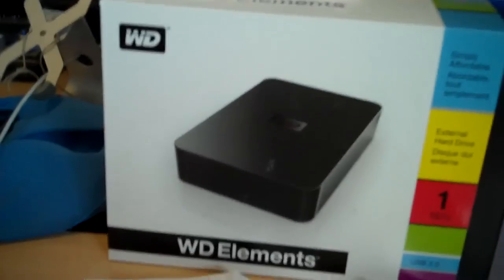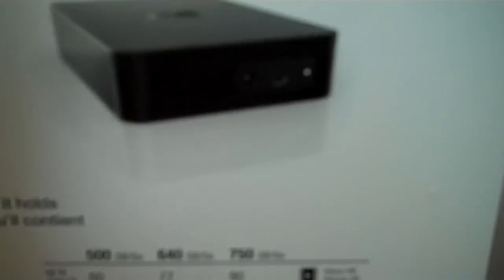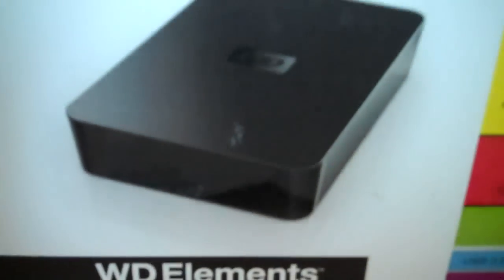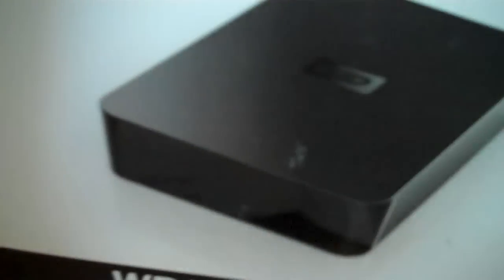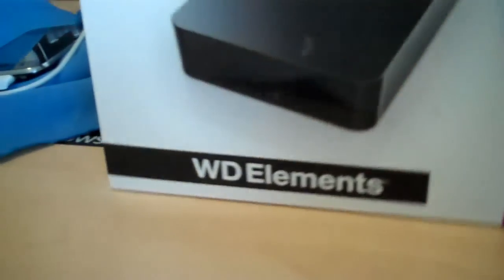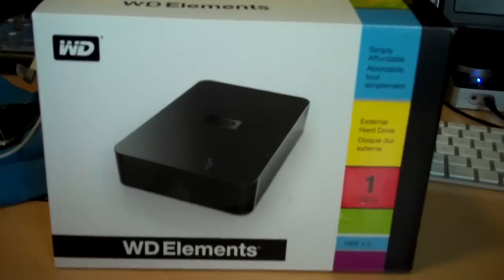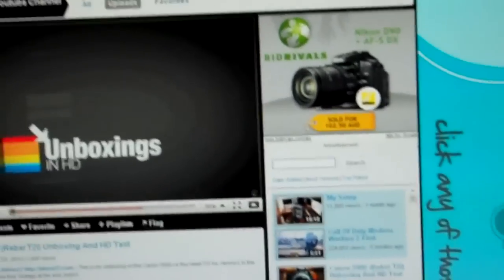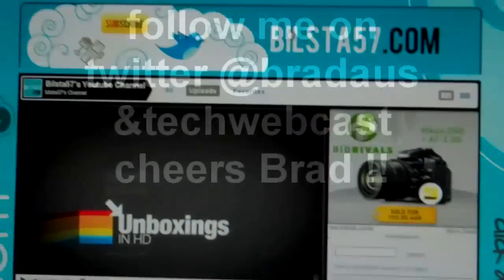WD 1TB Elements Desktop External Hard Drive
Package Contents:

USB cable
AC adapter
Quick Install Guide
cheers BrAd